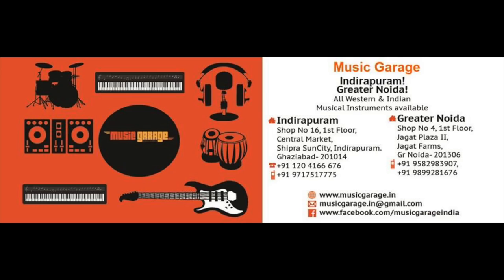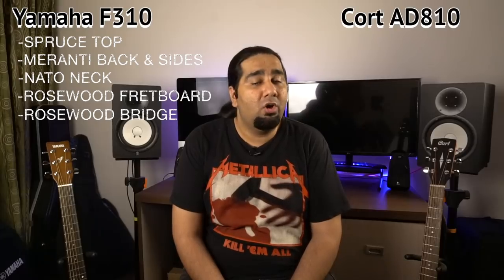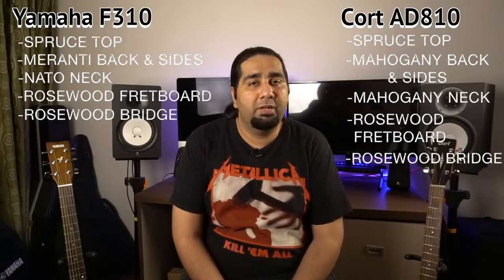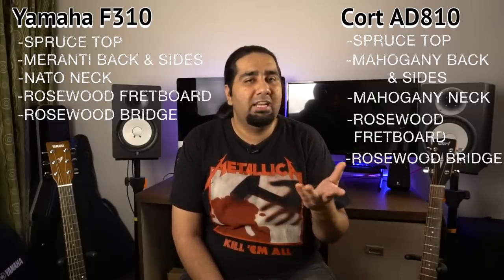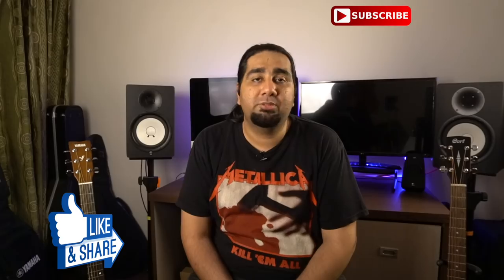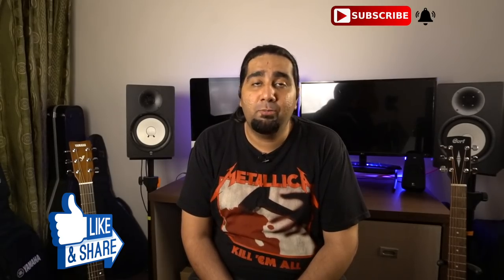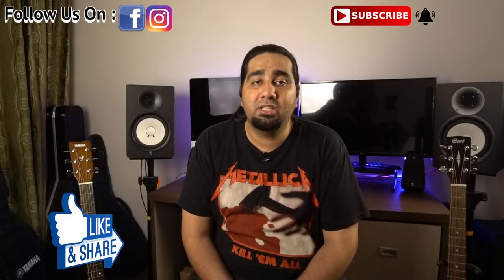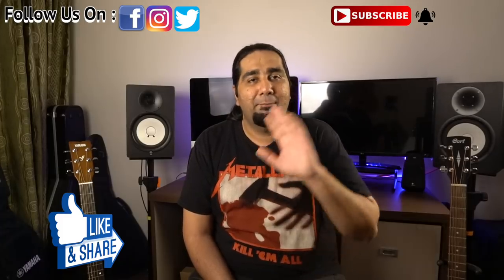Yamaha F310 vs Cort AD810 | Detailed Comparison | The Guitar Chronicles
Hello Everyone :-)

In this video I am comparing Yamaha F310 with Cort AD810. Both of these guitars are great in less than ₹ 10000 budget. But there are certain differences in these two.
Watch this video till the end so that you can get clarity about these two guitars.

(Sound Comparison starts at 2 :22)

Yamaha F310 Natual
Yamaha F310 tobacco sunburst
Cort AD810 Black
Cort AD810 sunburst
Cort AD810e

Do give suggestions and feedback in the comment section

More interesting and helpful videos coming your way!!

Cheers !!